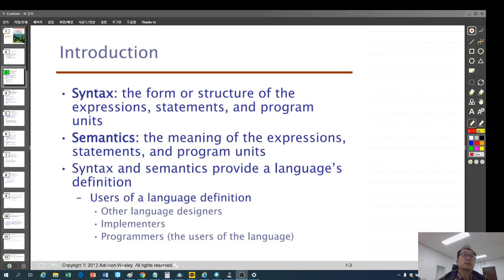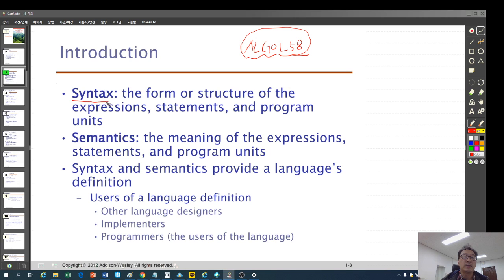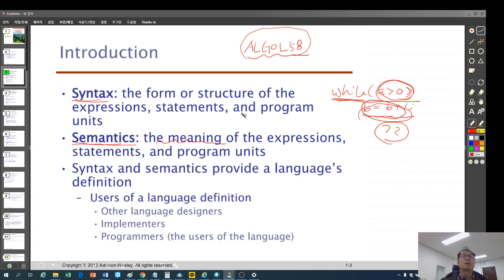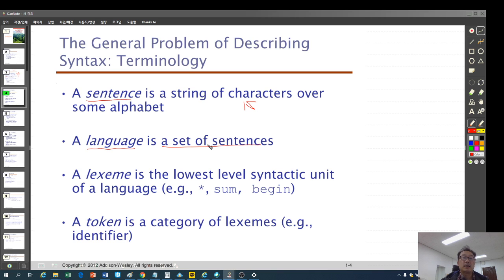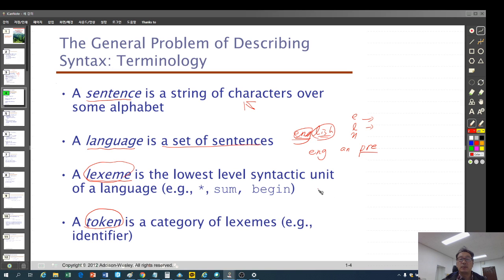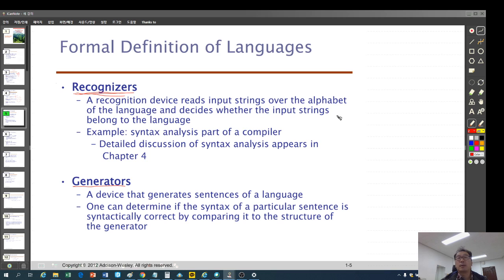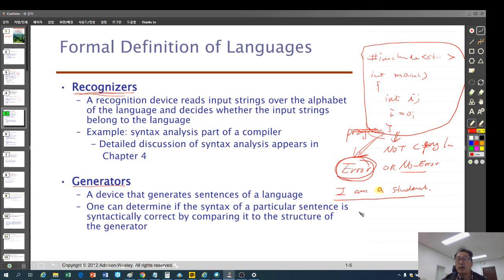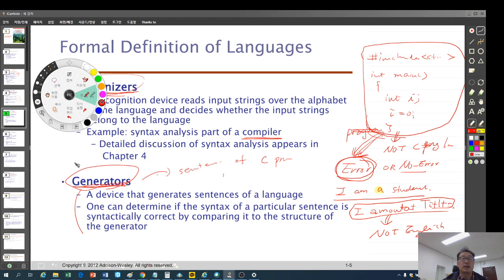PL week 3 part 1